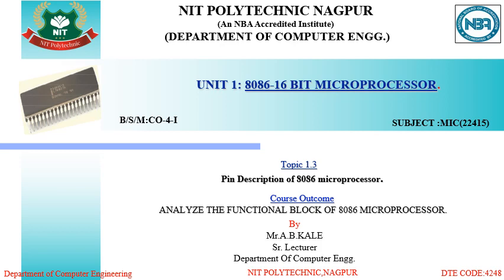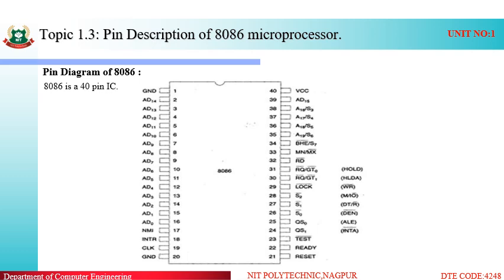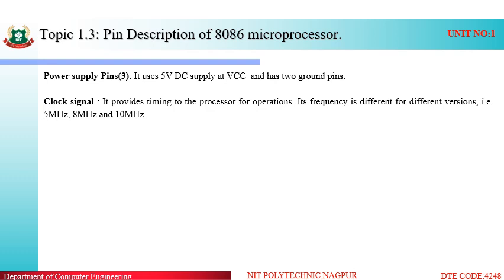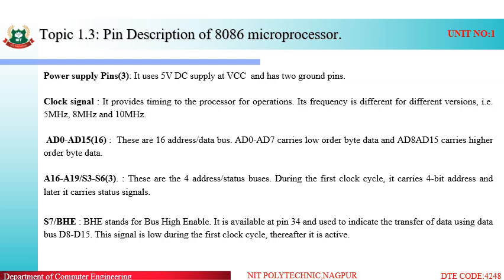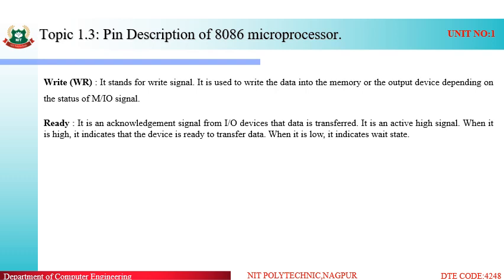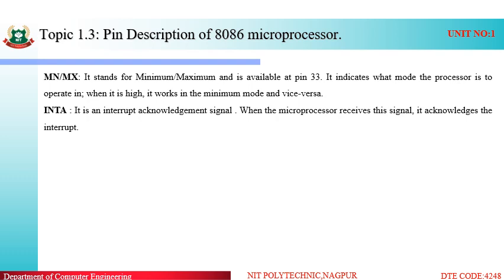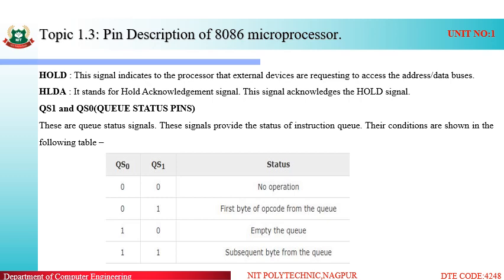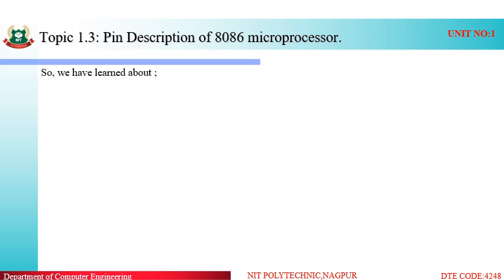1 3 Pin Description of 8086